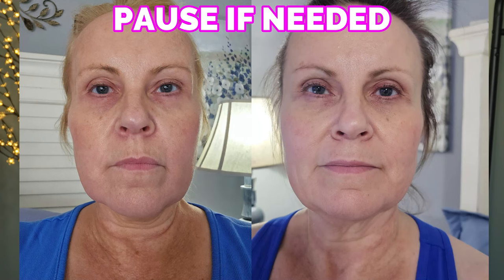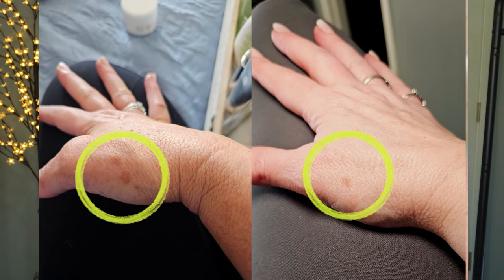NIRA's Black Friday Sale 25% Off SITE-WIDE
The first AND ONLY FDA cleared, painless, at-home laser is the Nira Pro Laser and the Nira Precision Laser.  I'm bringing you my 90 day before and after pictures, sharing with you an easy use tutorial and discussing why I love both of these devices.  Have a wonderful day friends.

25% OFF Black Friday -  Cyber Monday Sale is SITEWIDE from
Friday November 23, 2023 through Monday November 27, 2023
Discount Code: MRSMELISSA

Sign up for Rakuten & get $30 back after your first order. When you sign up  I get a small commission.

*The items listed above are accompanied by affiliate links, meaning I earn a small commission if a purchase is made through my links. This has no impact on the cost to you, the consumer. I link to products this way whenever possible, and it has no bearing on the products I choose to review or recommend because all products can have links attached to them, no matter what they are. I would link the products on Ulta/Sephora/etc website anyway as a means of connecting you to the products, so now it simply offers the potential for a small financial benefit to me, which I greatly appreciate. Feel free to use, or not use, the links provided. And if you decide to use them, thank you so much! Also, if you would like to help a little more, when watching one of my videos please watch it all the way through, that helps to show the YT algorithm that people are interested in my video. If you have time, watch one or two of the ads shown with the video, that's the only way YouTubers get paid at all, if people watch the ads. So if you have a favorite Youtuber, you now know how you can support them with these little tips.